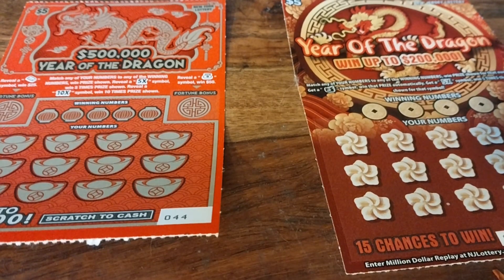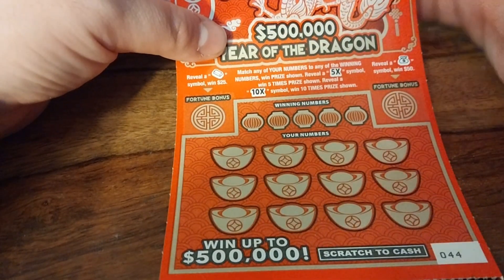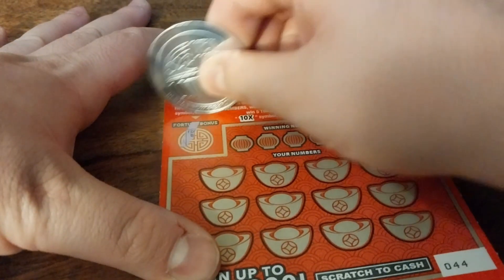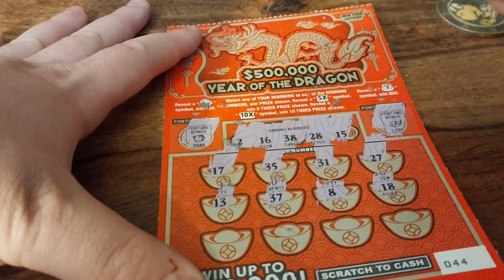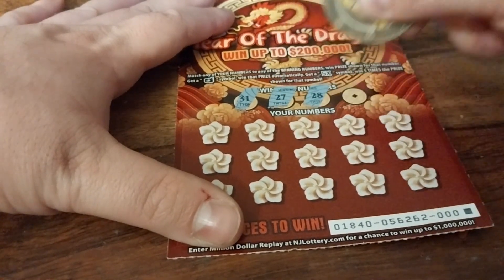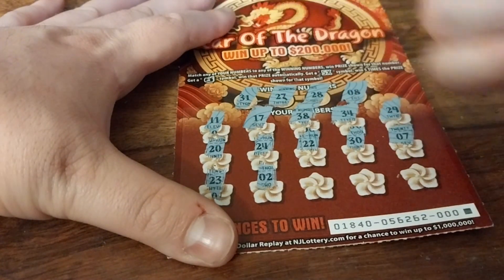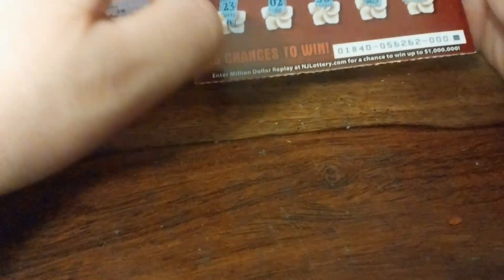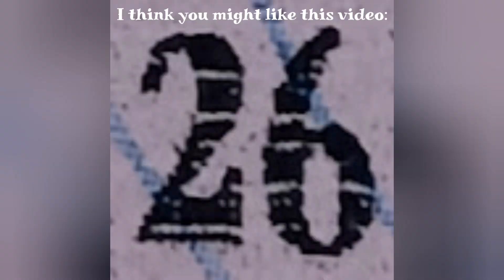New York vs. New Jersey 1 - Battle of the $5 Year of the Dragon tickets!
I have been waiting for a VERY long time for this moment, and it's finally here!  Which state will prevail?

Join Jackpocket today and play the lottery on your phone! (AR, AZ, CO, DC, ID, MN, MT, NE, NH, NJ, NM, NY, OH, OR, TX, and WV only):

Join Slips today and play the lottery on your phone! (CA, DE, FL, NY, and TX only)